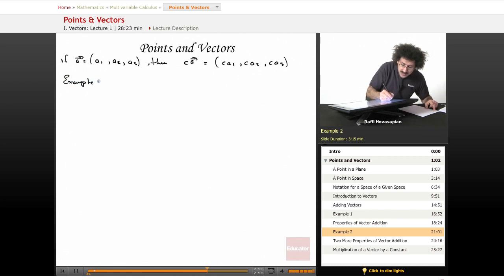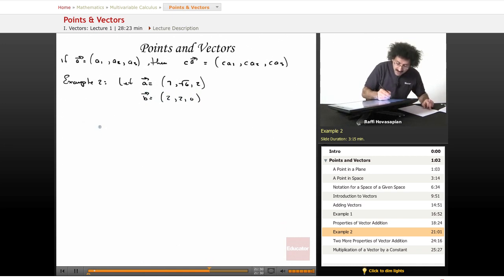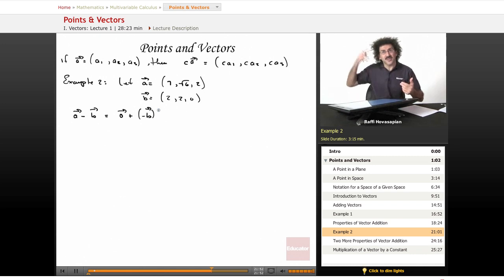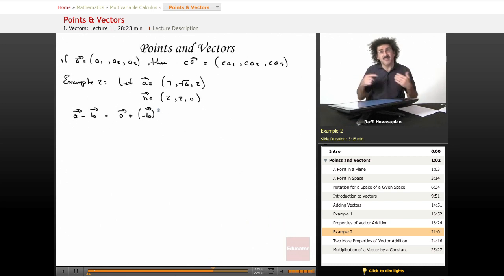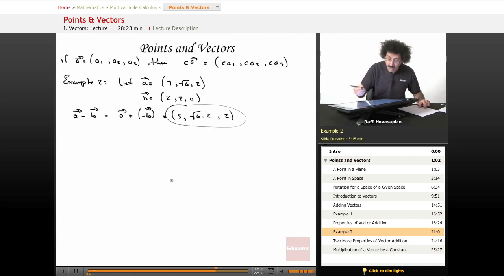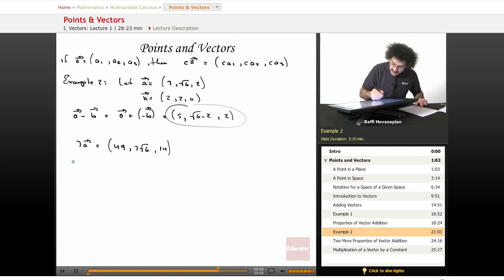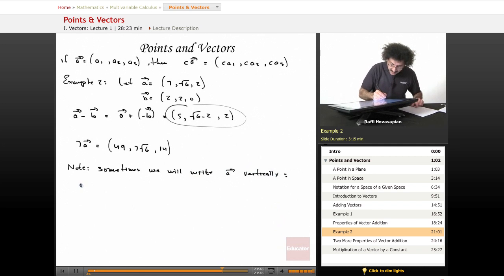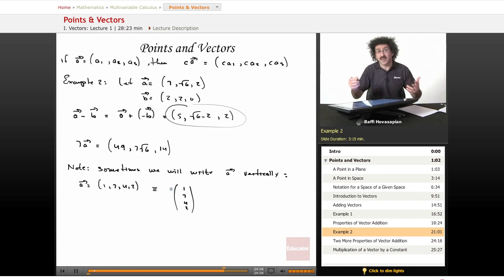"Points & Vectors" | Multivariable Calculus with Educator.com